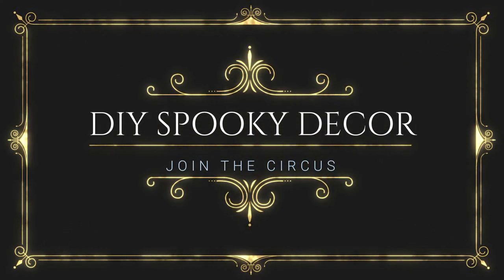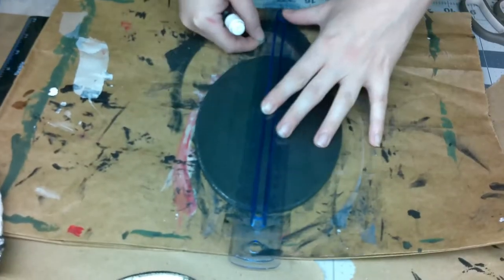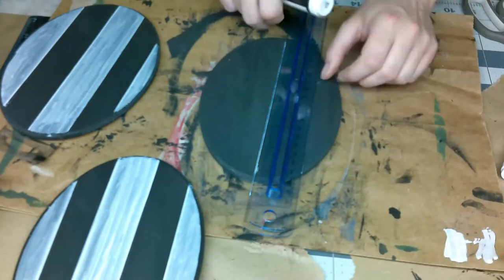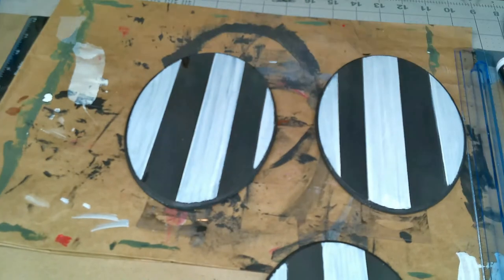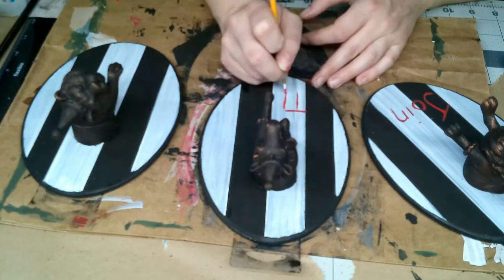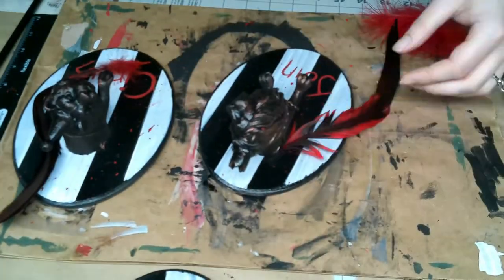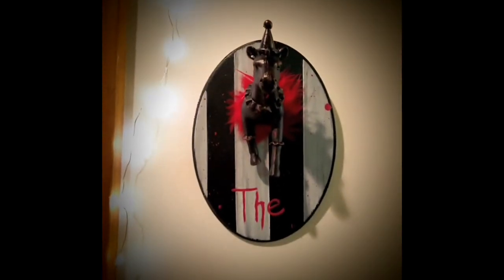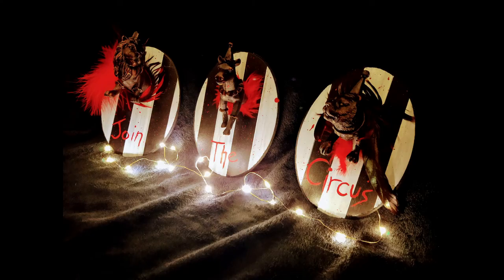Join the Circus DIY!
Create a circus inspired piece with me! Cheap and easy DIYS!